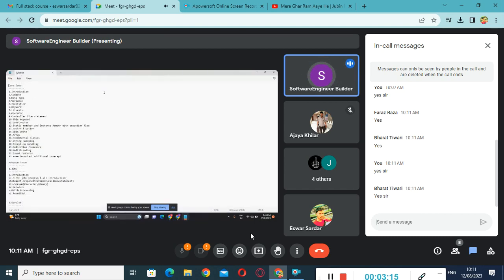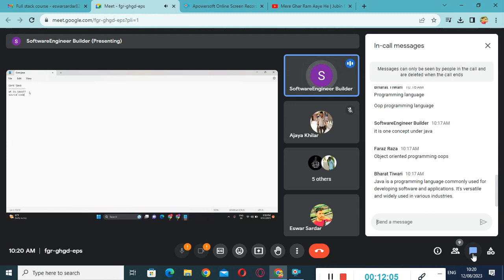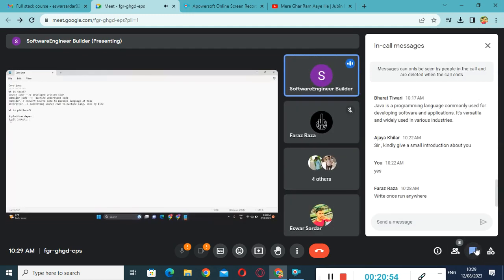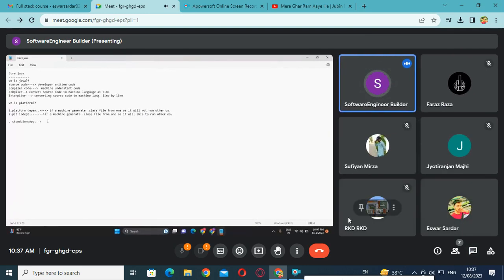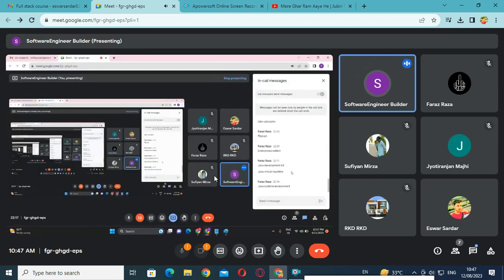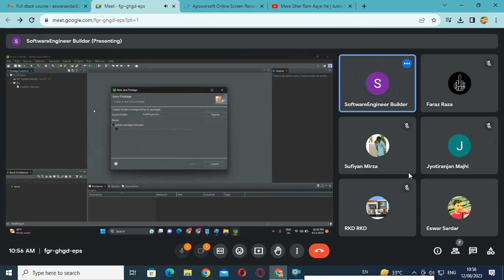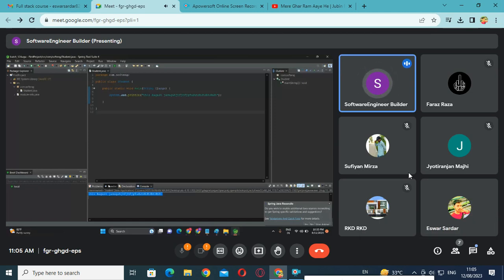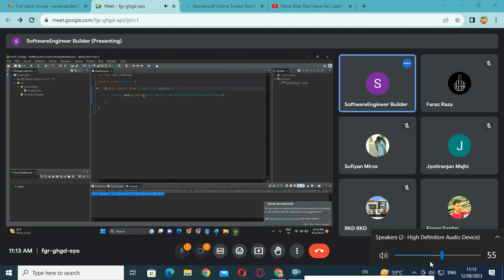#1 Session -1 Core Java || FullStack java